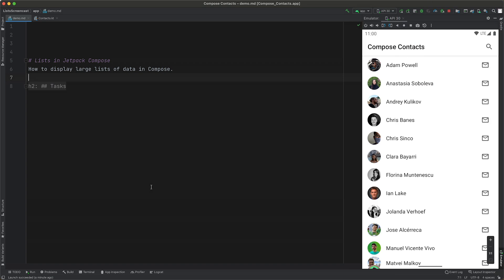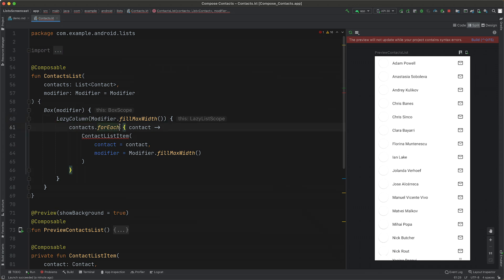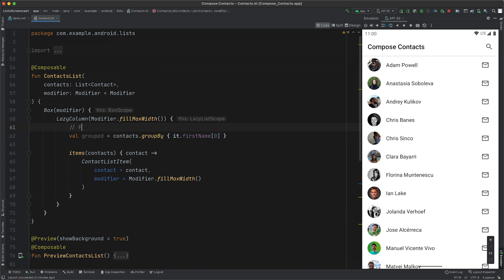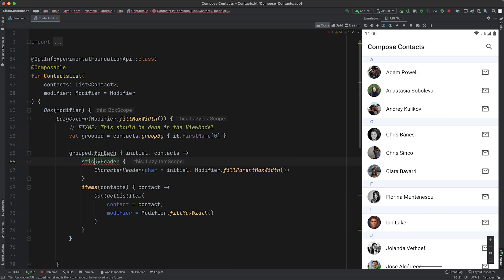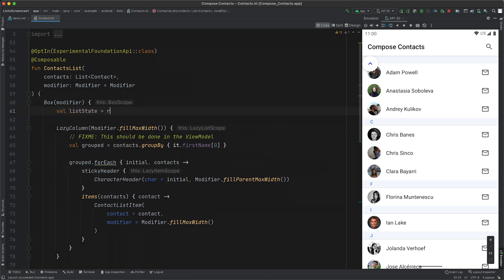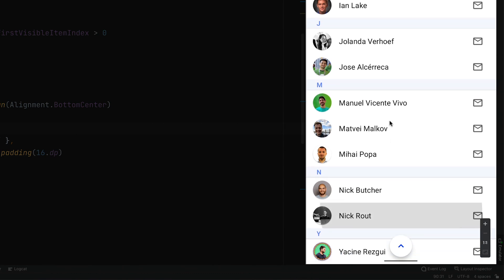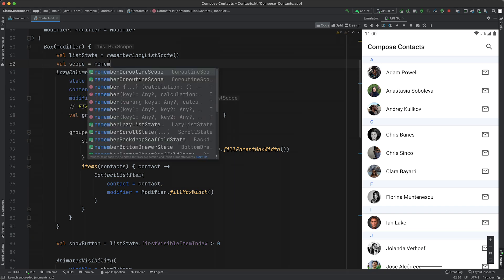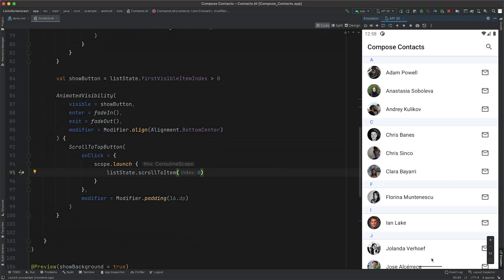Jetpack Compose: Lists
Learn how Jetpack Compose makes it simple to display lists of data with engineer Chris Banes. In this screencast we explore Compose's Lazy components that make it easy to display lists of items, how to show different item types and even how to implement sticky headers. We'll then show how to programmatically control or react to the scroll position changes.

TheAndroidShow JetpackCompose event: TheAndroidShow: Jetpack Compose 2021; re_ty: Publish; product: Android - Jetpack Compose; fullname: Chris Banes;